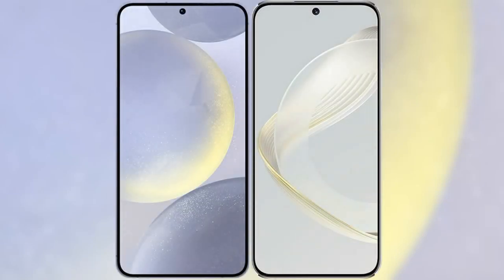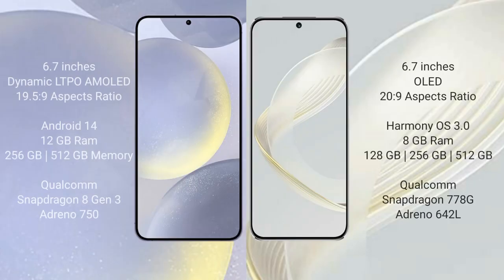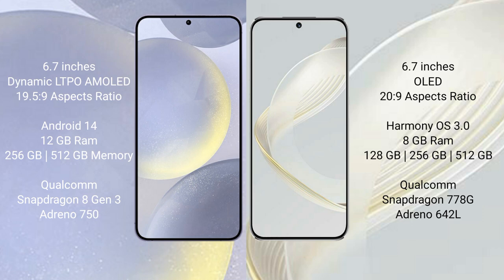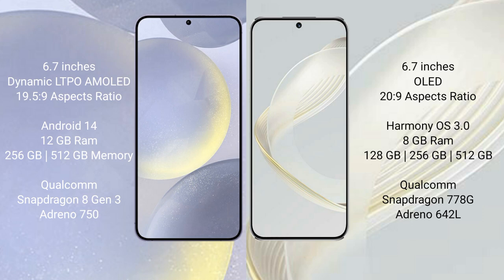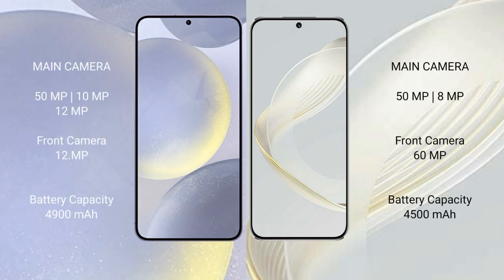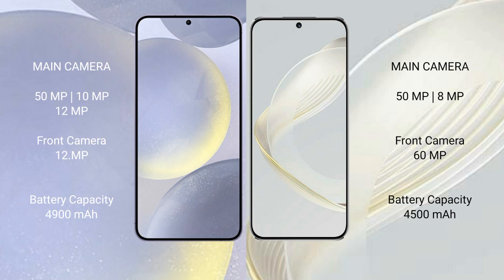Samsung Galaxy S24 Plus vs Huawei Nova 11 Review